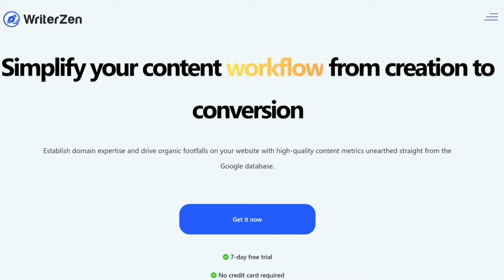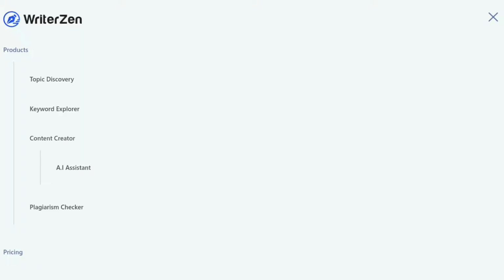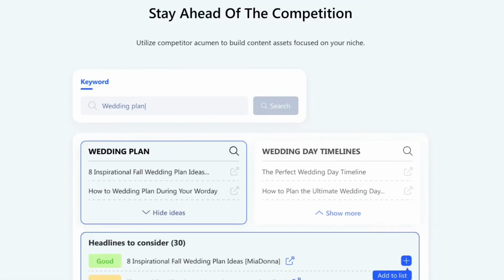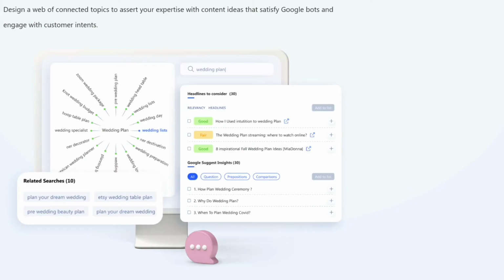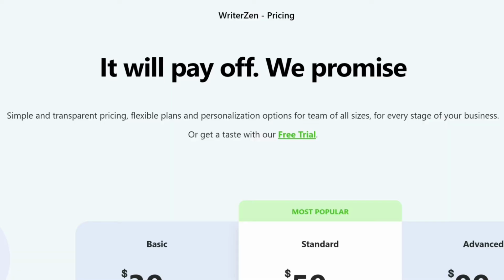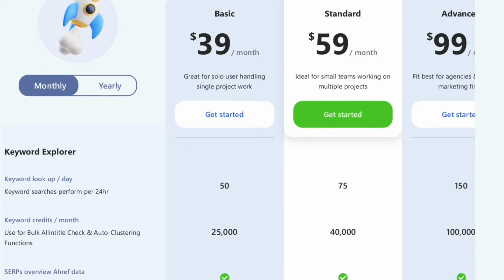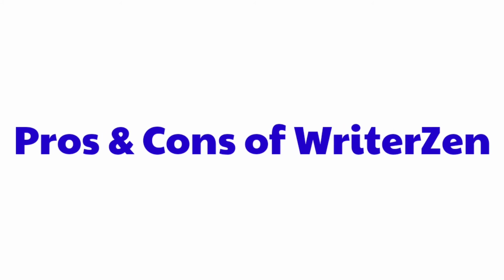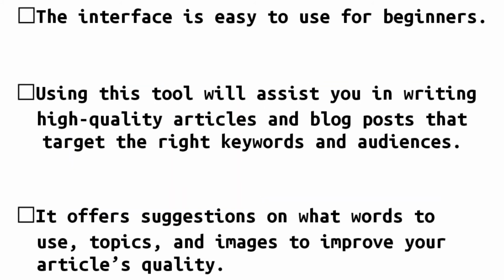WriterZen Review 2022 - How To Find The Best Keywords!